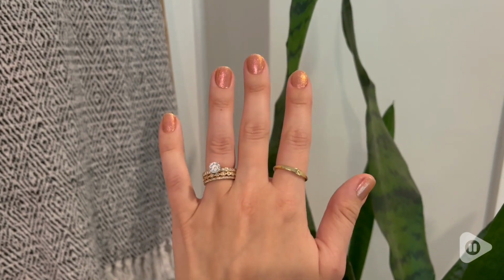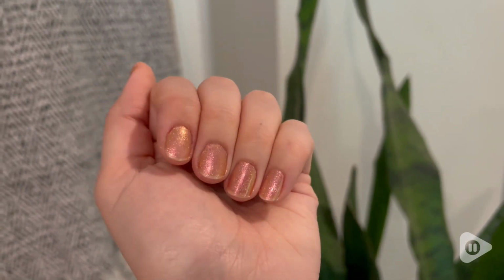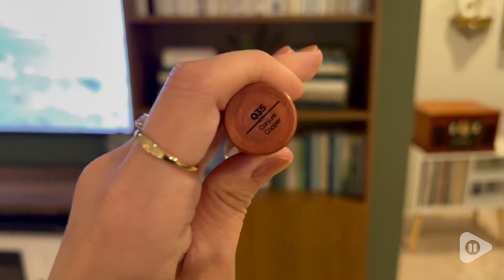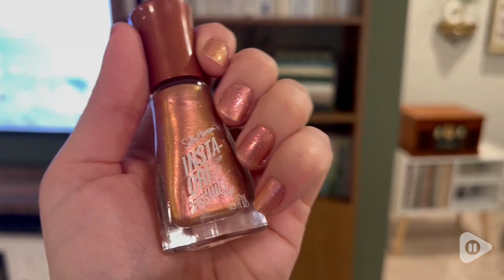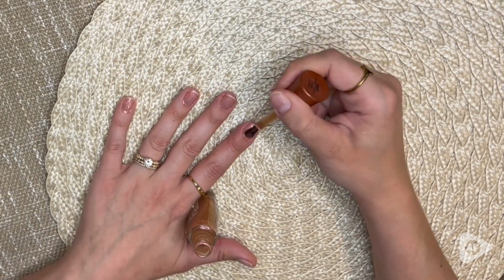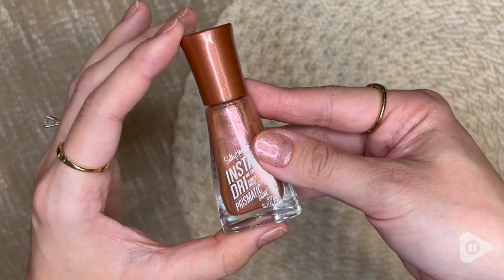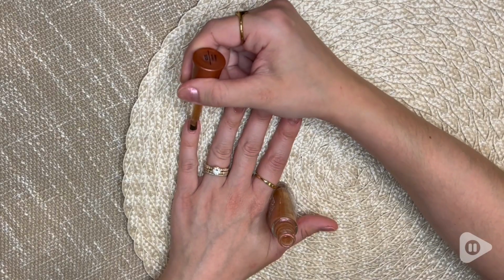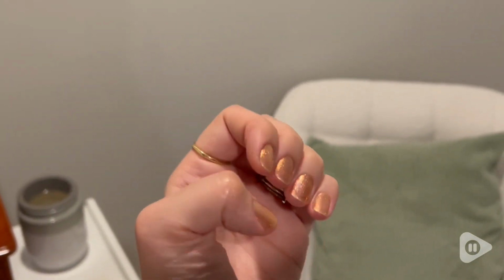Sally Hansen Copper Nail Polish | Our Point Of View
Sally Hansen Copper Nail Polish

(Commissionable Links)

Dries in 60 seconds.
1 Coat. 1 Stroke. Done.
No wait.
No Smudge.
Contoured brush for a perfect application.